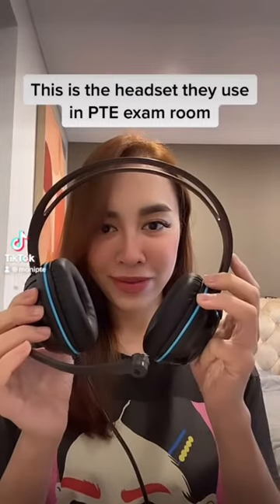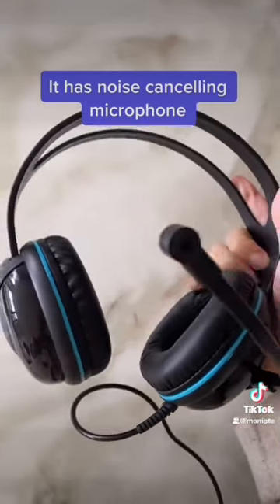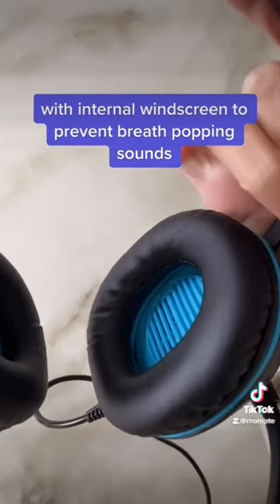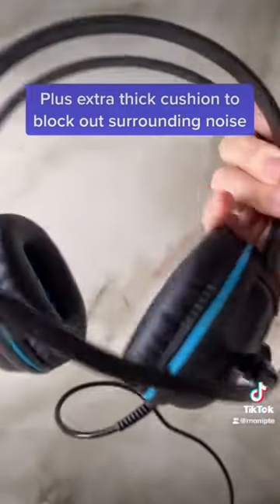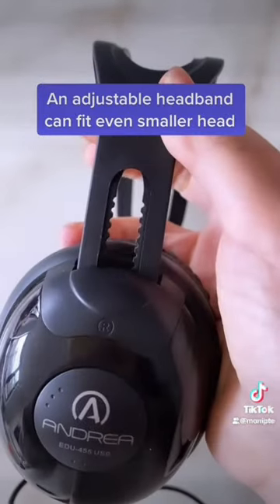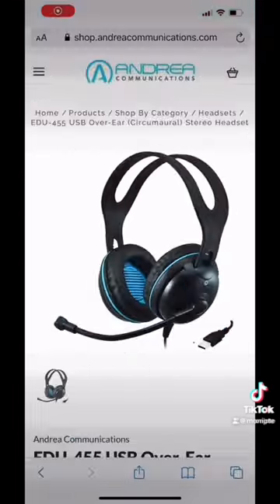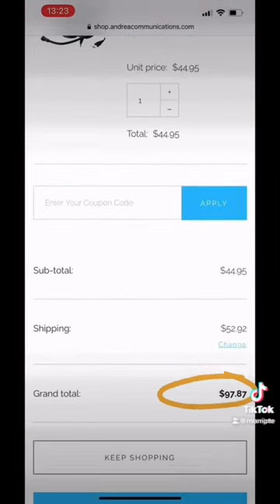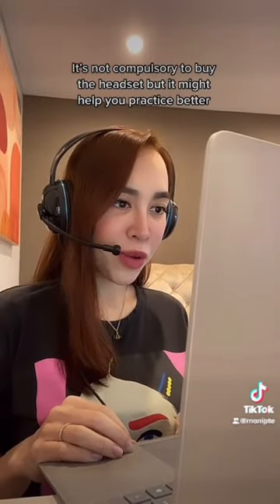PTE headset/ microphone review